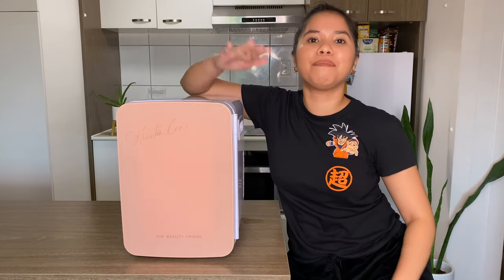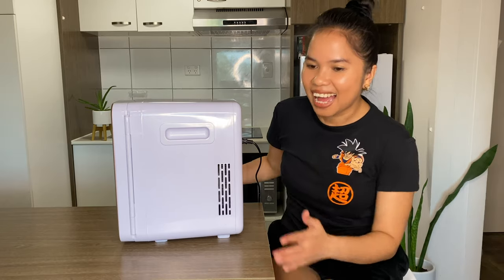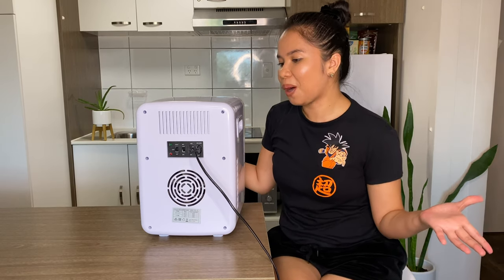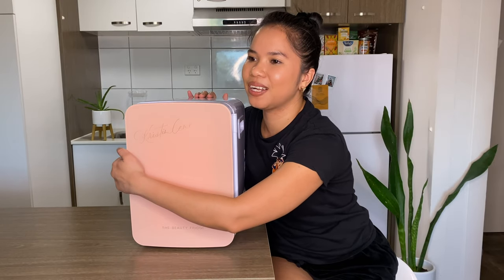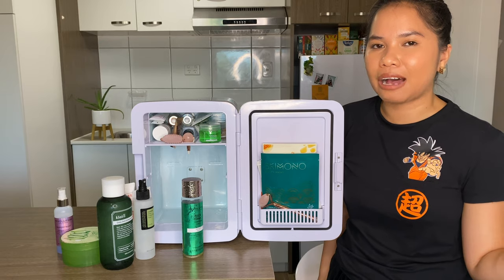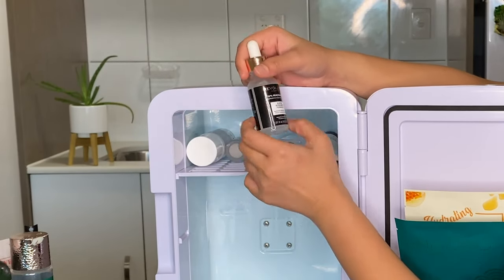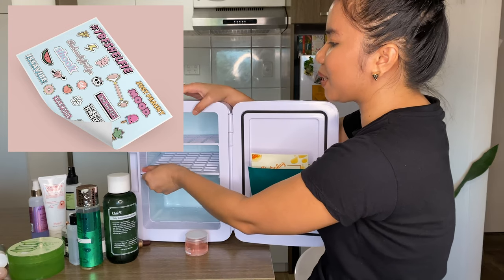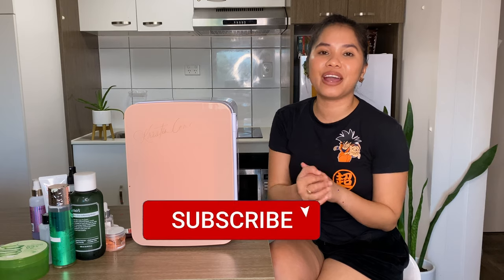The Beauty Fridge Review | INFO + CARE + SKINCARE COLLECTION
Beauty fridge is the new hype! When we invest on skincare, we want to make sure it lasts as long as possible and the overall experience while using skincare is great. Beauty fridge brings all those together. It makes our skincare products cold and stored away from light and bacteria. Also, it is a cute addition to our beauty collection and our room/house! Watch this video for more information regarding beauty fridges.

the beauty fridge
the beauty fridge